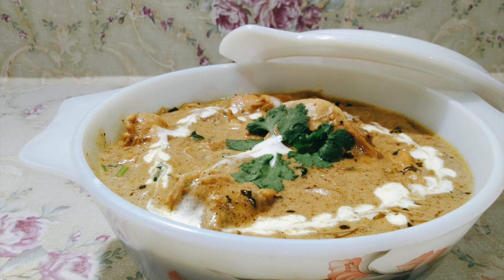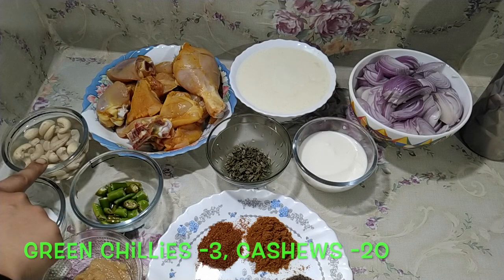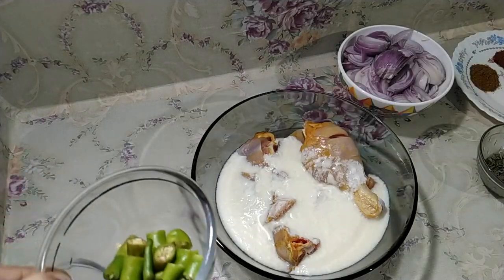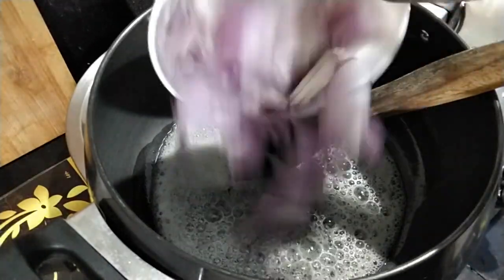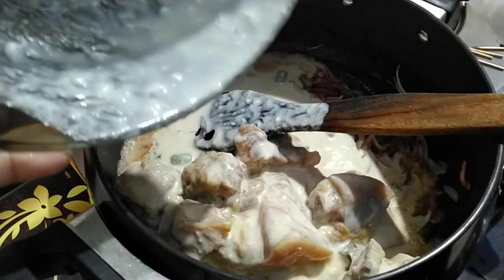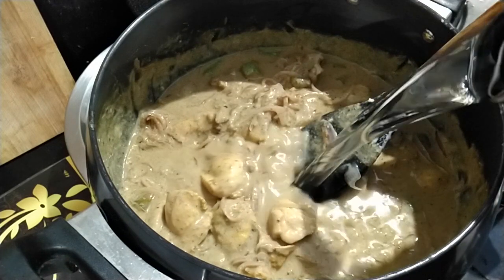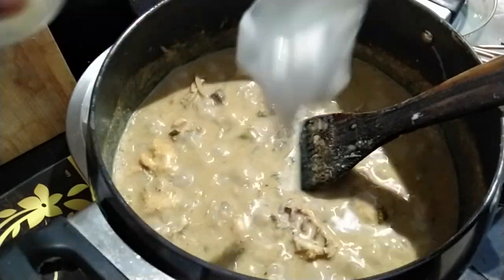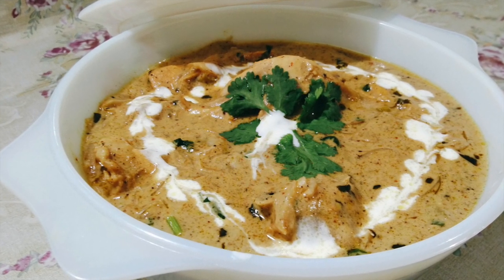Creamy Malai Chicken Curry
Delicious Mouth watering Malai chicken curry can be prepared in less time and it's very tasty . You can serve it to your guest and loved ones as a treat..
just the marination have to be done and then you are ready to prepare the curry within few mins..
Happy Cooking!!